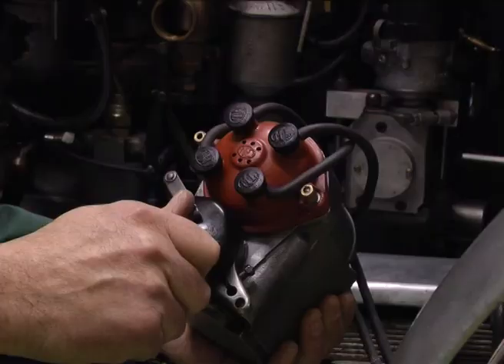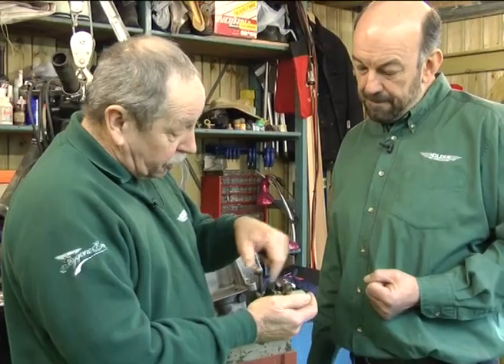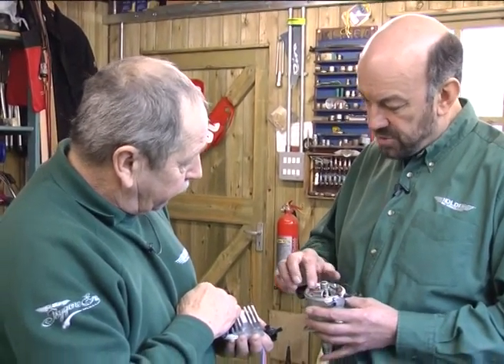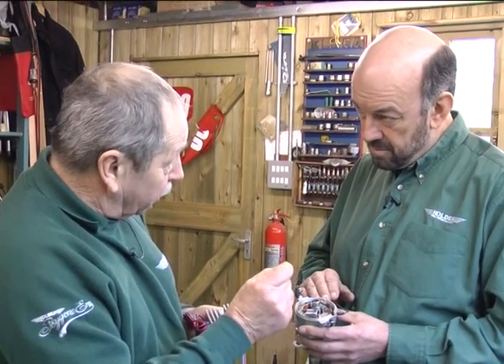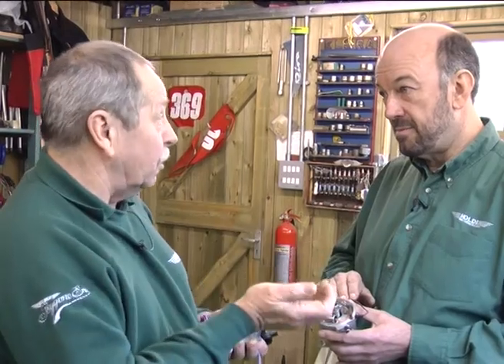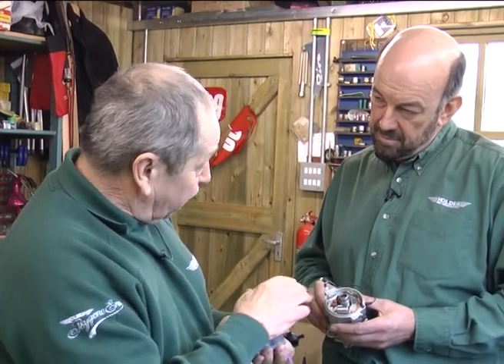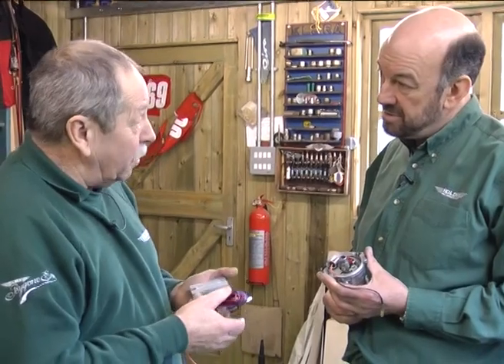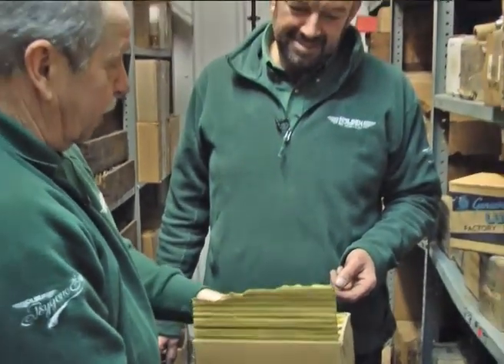Lumenition Electronic Ignition Systems: Distributor Wear/Rebuilding optically switched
A video guide from Holden Vintage & Classic. We hope this will help to explain enough for you to make a decision that best suits your requirements.

Shown here is an introduction to our full distributor rebuild service – an explanation of dwell angle and the advantages of replacing points (in effect a switch that burns itself out) with two alternatives that do not wear.

Lumenition optically-switched contact breaker replacement ignition systems consist of two basic models, the Optronic ignition system and the Performance Ignition system.

The installation of both systems is straight forward and easily reversible, involves no specialist tools and is normally completed in less than an hour.

Both systems replace the distributor contact breakers with an optical switch (using a separate, distributor-specific fitting kit) and an external power module. The same distributor-specific fitting kit is used for both models and the optical switches differ only in the connectors used with the different power modules.

The system works by creating a beam of light inside the distributor which is broken by a fan-like part (called a chopper) fitted over the distributor cam. As the distributor cam rotates, the chopper breaks the beam of light and the optical switch and external power module fires the coil. The spark is distributed to the plugs through the distributor cap and rotor arm as usual.